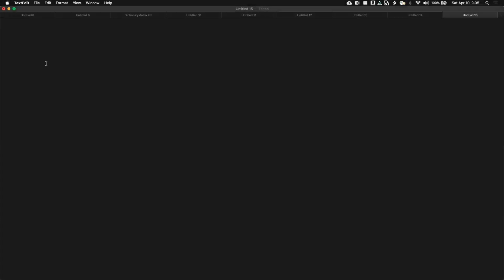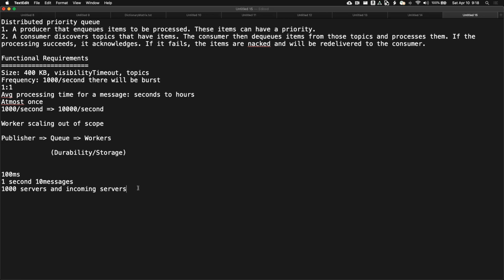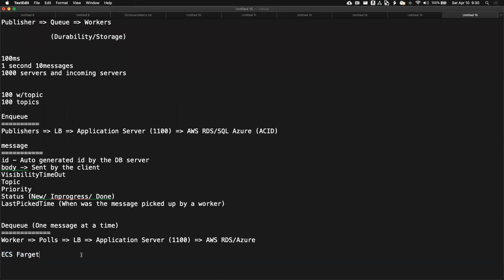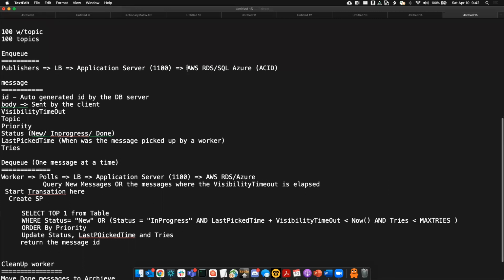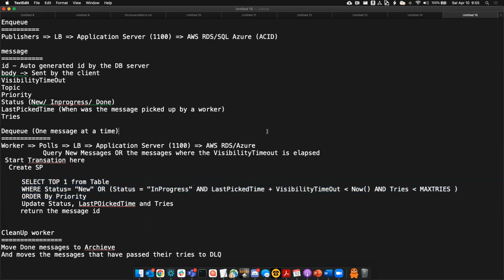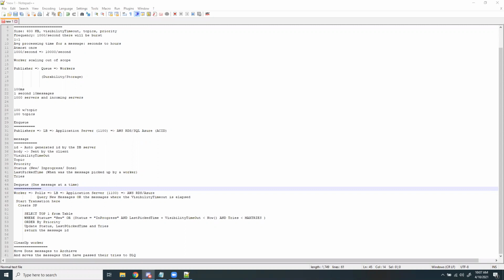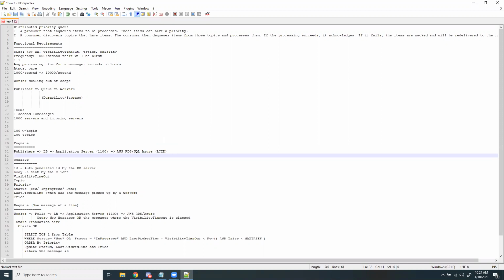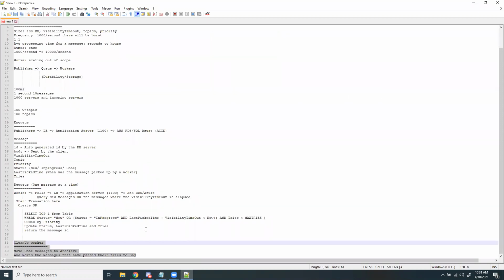System Design - "Narrated System design interview" - 10th Apr, 2021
"Narrated System design interview" -  by Navneet Gupta. Navneet narrated his thought process as we progress with the interview. He is currently working with Amazon as Software Engineering manager. He has around 19 years of industry experience. He has taken 100s of software engineering interviews in his career.

Topic covered - Distributed priority queue

* Requirements
* non functional requirements
* capacity estimation
* high level design
* detailed design
* Feedback